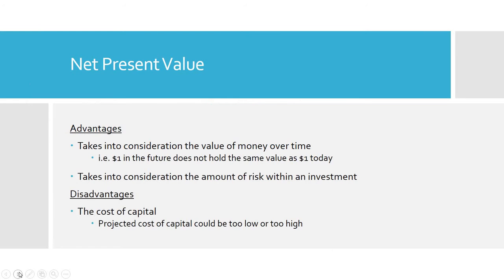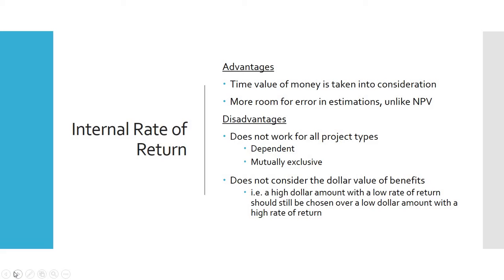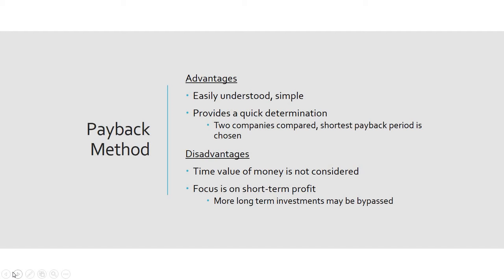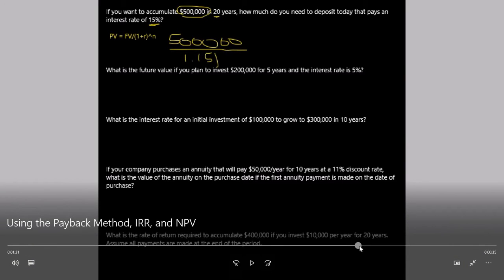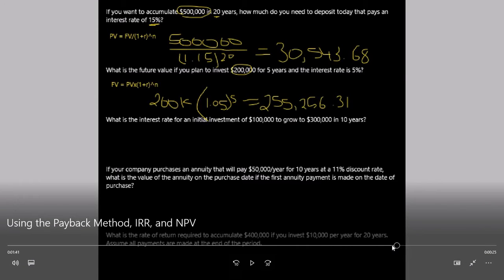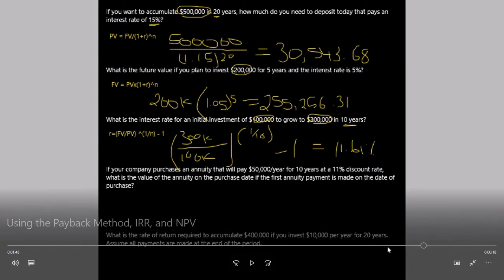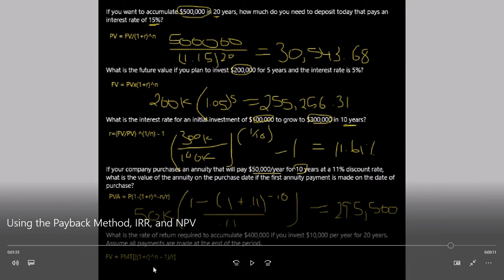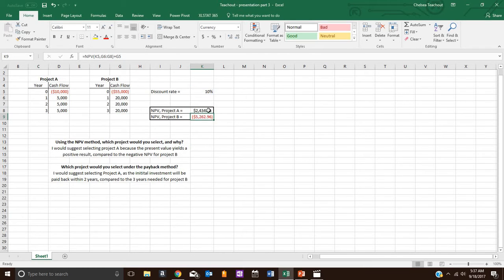Using the Payback Method, IRR, and NPV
Description of each method and various examples